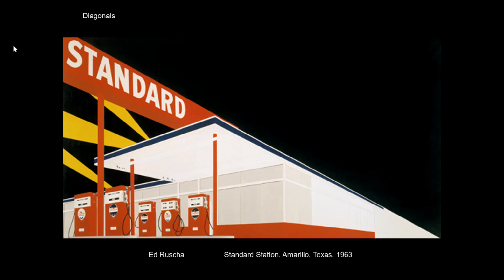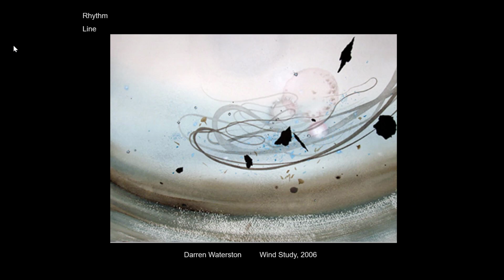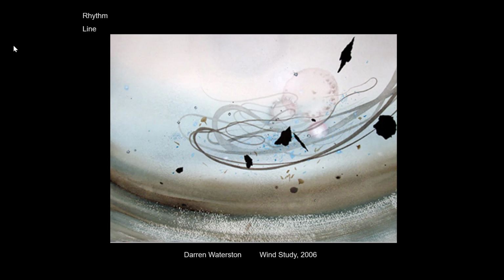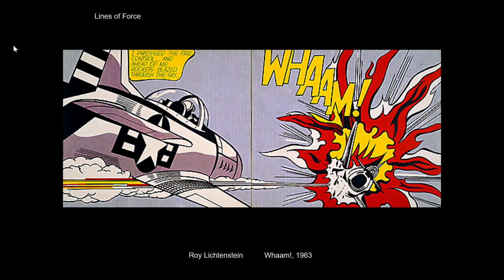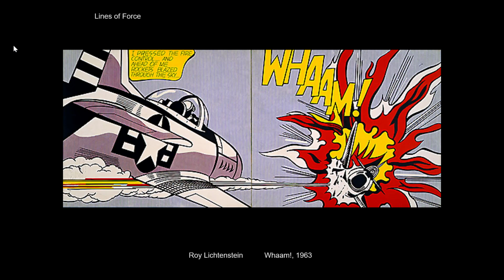13a Motion part 1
Conventions for creating the Illusion of Motion in static two-dimensional art, part one of 13 Illusion of Motion module